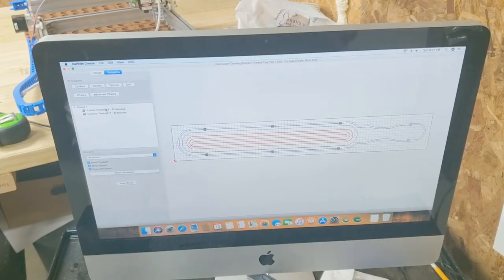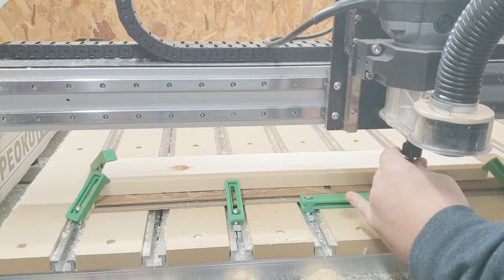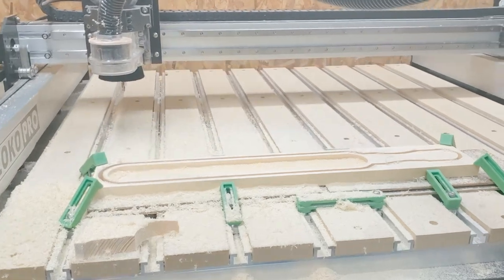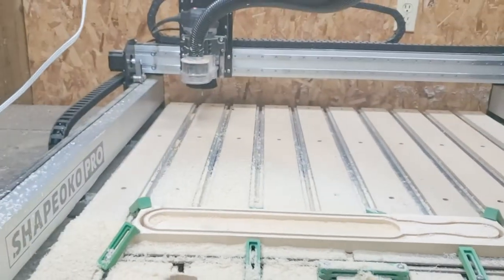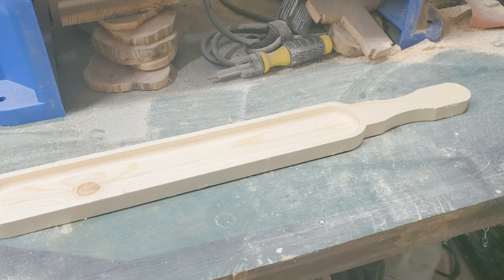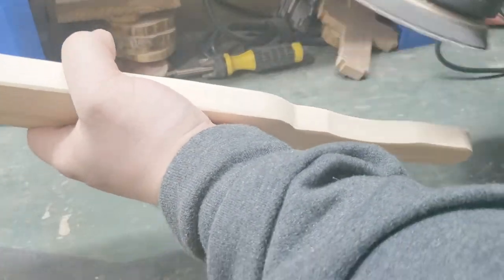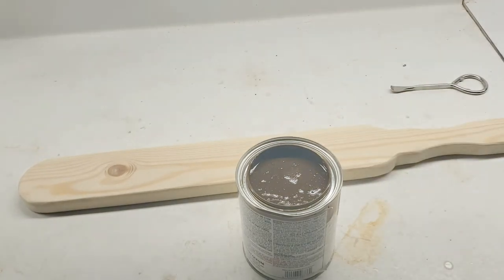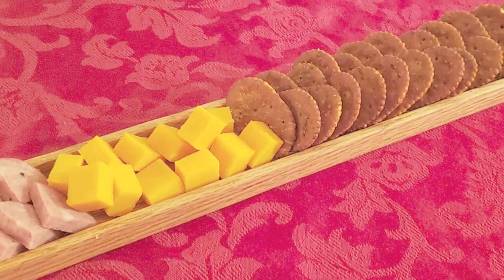CNC Carved Cracker and Cheese Tray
This cheese and cracker tray was carved on my Shapeoko Pro XXL CNC router.  I made this tray out of pine and it turned out so nice I went ahead and made one out of oak.  2 router bits were used for this project and they were the: Carbide 3d 1/4 inch end mill and the 3/4 inch Whiteside bowl and tray bit.

For this bowl and tray bit I used a 0.200 stepover, 0.080 depth per pass, & 35.0 feed rate.